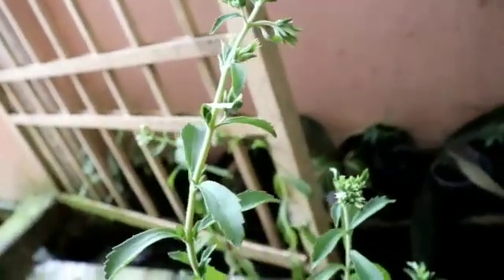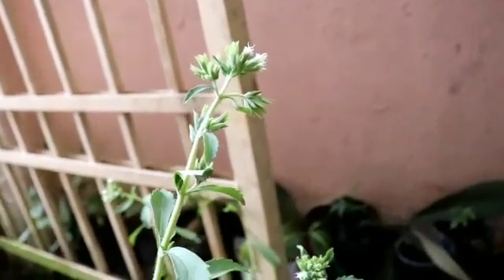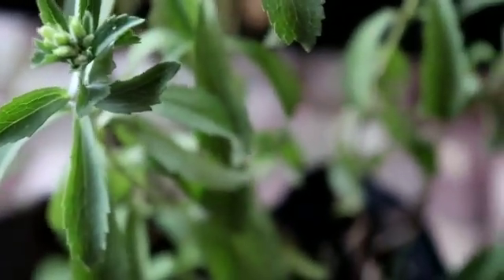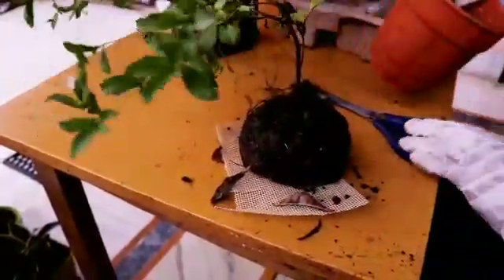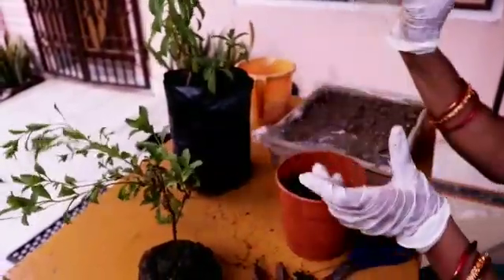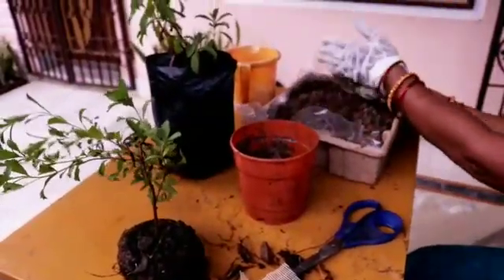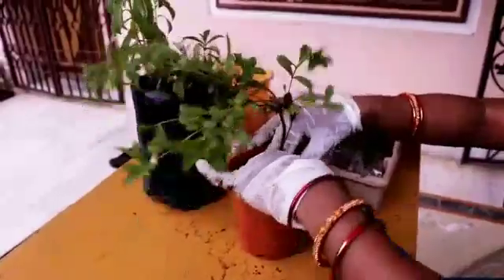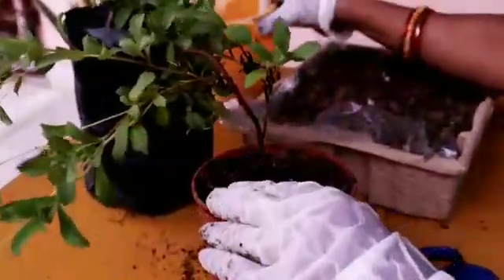Stevia - care and propagation - Medicinal plants 1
Stevia, also called Stevia rebaudiana, is a plant that is a member of the chrysanthemum family, a subgroup of the Asteraceae family (ragweed family).

Stevia is an intensely sweet-tasting plant that has been used to sweeten beverages and make tea since the 16th century. It is a Medicinal plant because it can be used by diabetic persons as a natural sweetener instead of refined Sugar..

Here's how you can grow stevia plants at home and use the leaves to sweeten foods and beverages...